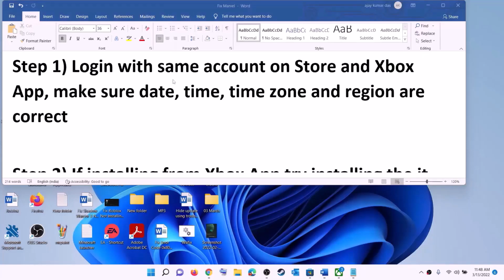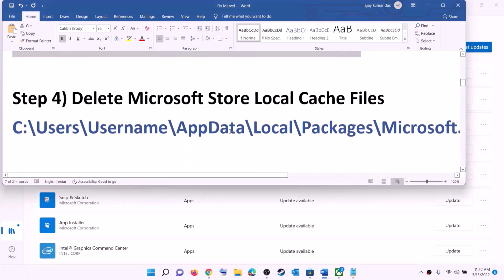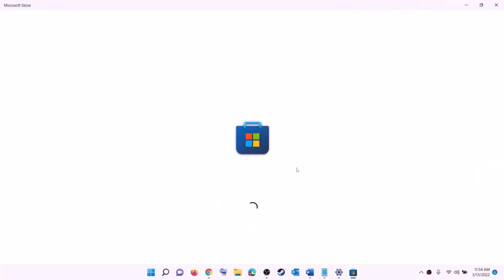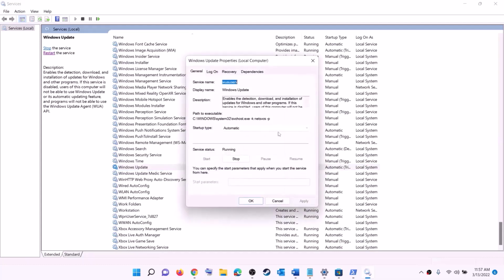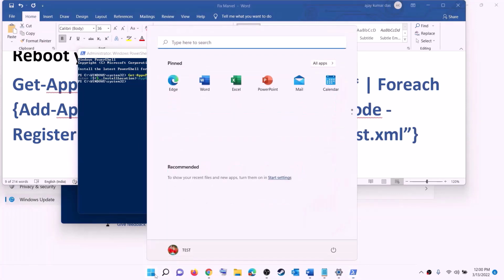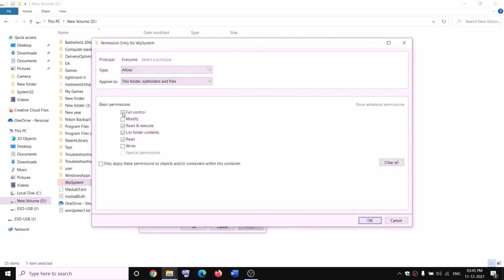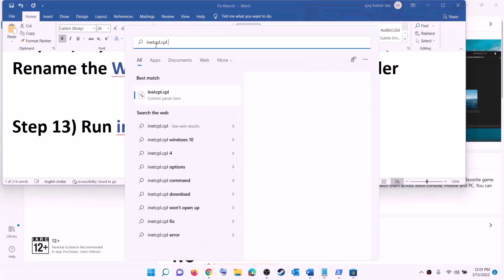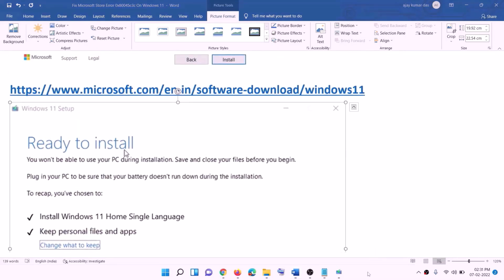Fix Amnesia The Bunker Not Installing On Xbox App/Microsoft Store On Windows 10/11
C:\Users\Username\AppData\Local\Packages\Microsoft.WindowsStore_8wekyb3d8bbwe
Install Gaming service:
start ms-windows-store://pdp/?productid=9MWPM2CQNLHN
Step 8) Start all these services
IP Helper
Gaming services
Windows Update